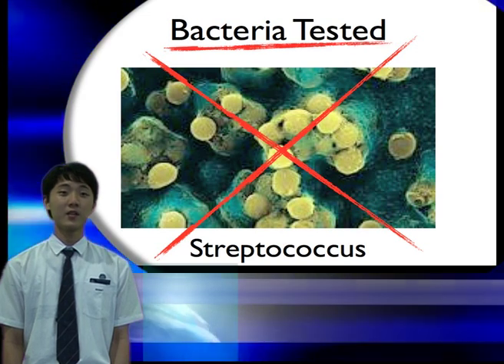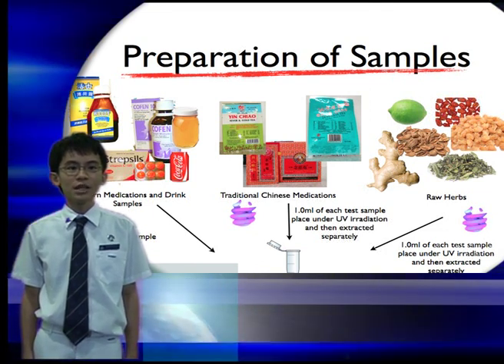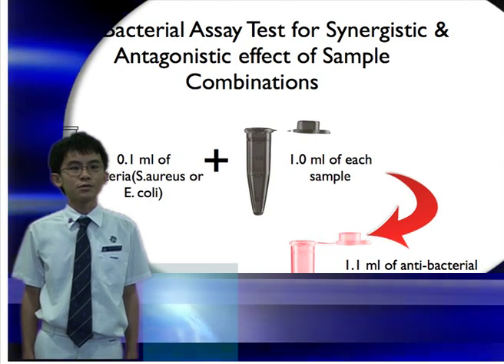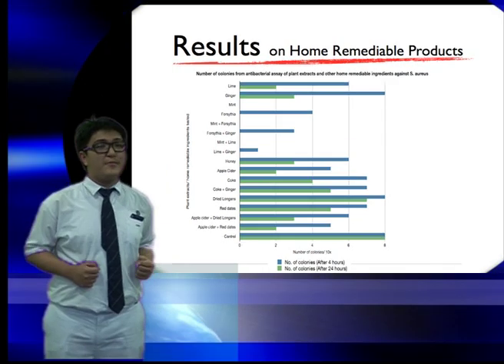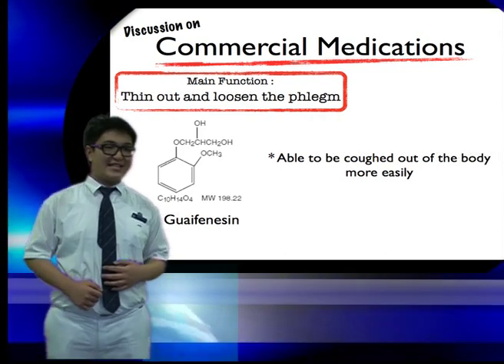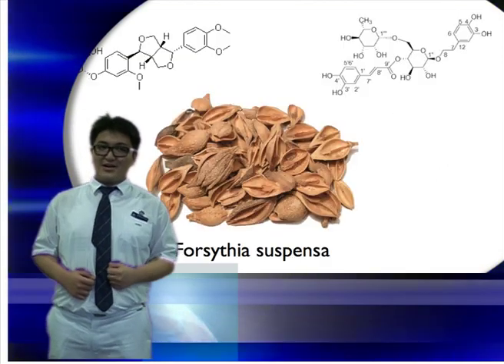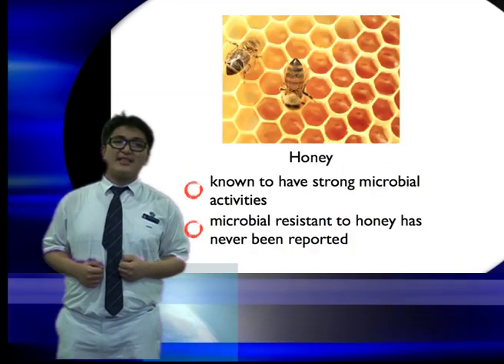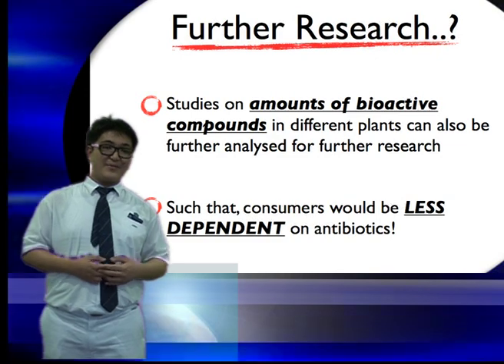SSYSF12 Maris Stella High School Project 1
In-Vitro activity of plant extracts and commercial cough medications against Staphylococcus aureus and Escherichia Coli.